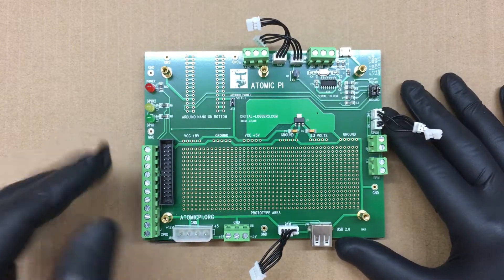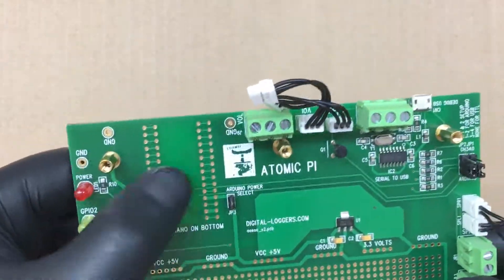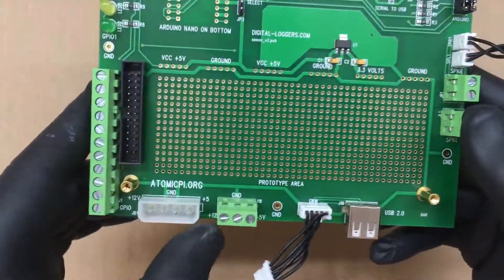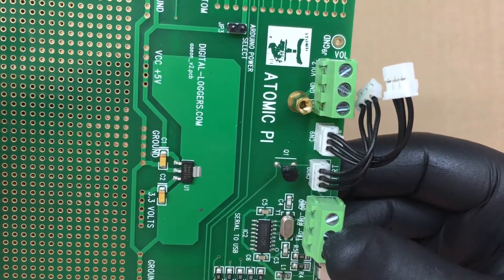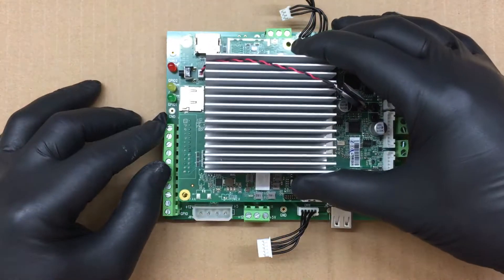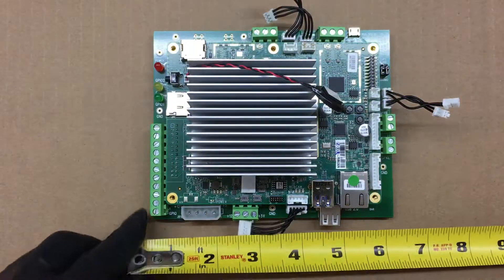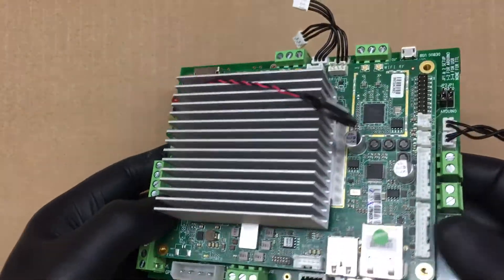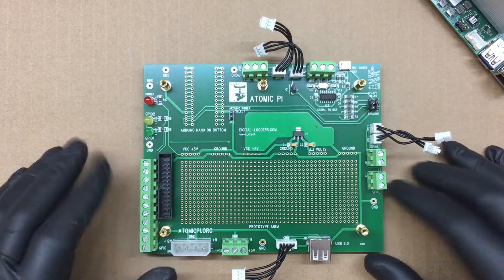Atomic Pi Breakout Board Overview